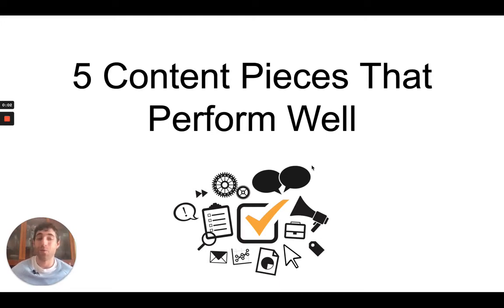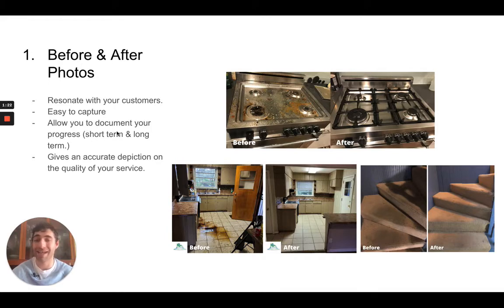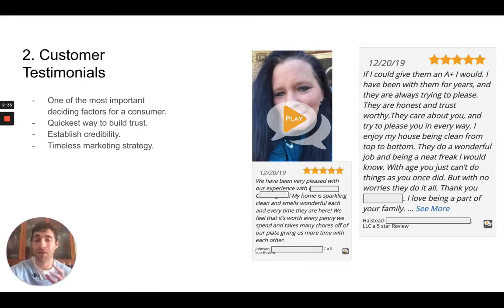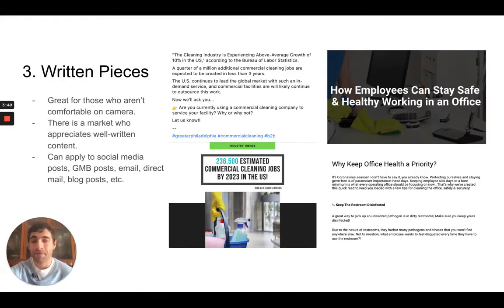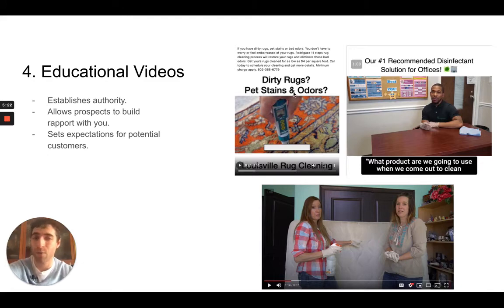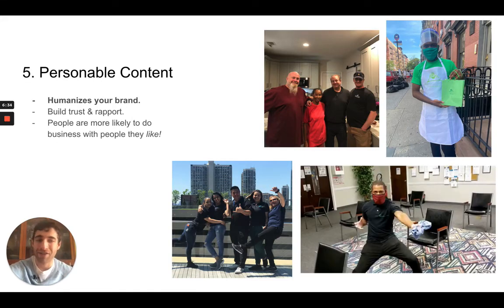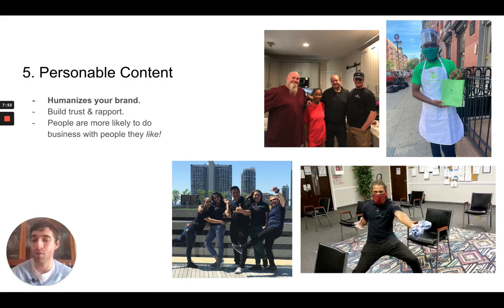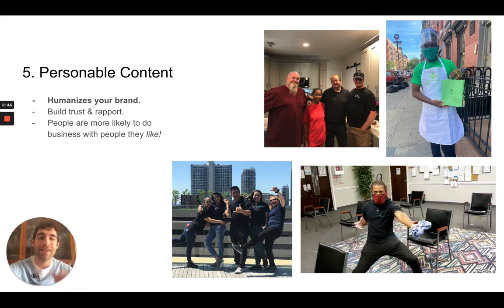Top 5 Content Marketing Pieces For Cleaning Businesses!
Content marketing continues to become more prevalent and elevates any business with an online presence.

In this video, I share my 5 best-performing pieces of content for cleaning companies. These content examples will work wonders for organic marketing, as well as paid advertising.

👉 [FREE Training] “3 Steps to Getting More Cleaning Accounts Using Social Media”

Have Questions? Give Your Cleaning Service a Head-Start With a Free Marketing Consult! 👇